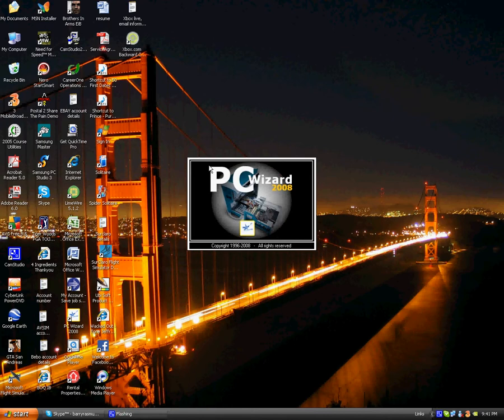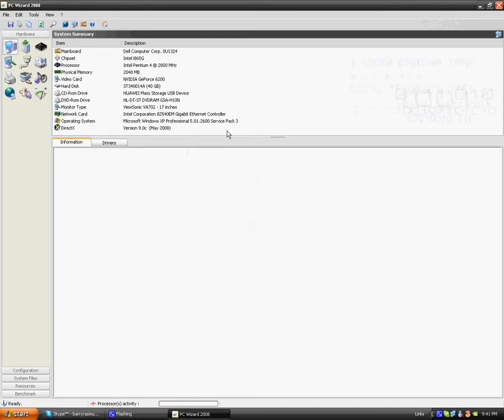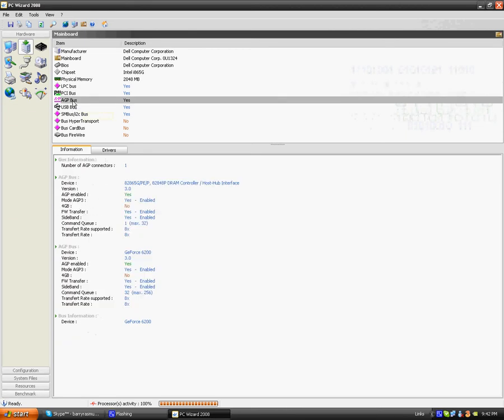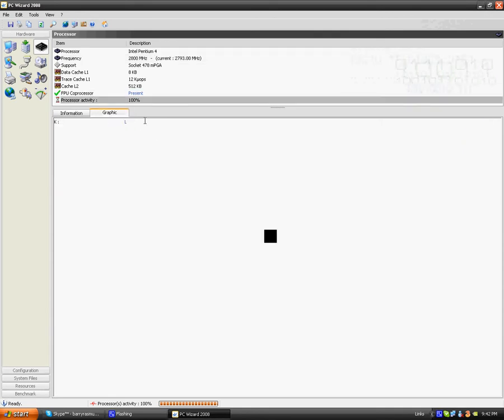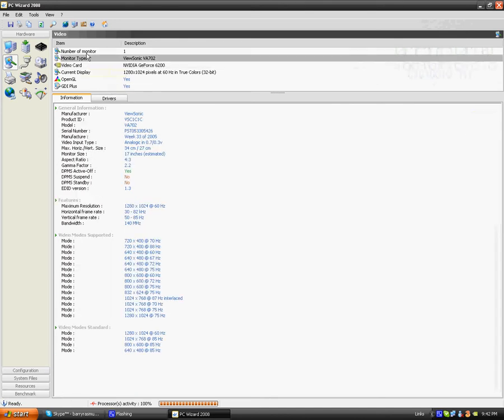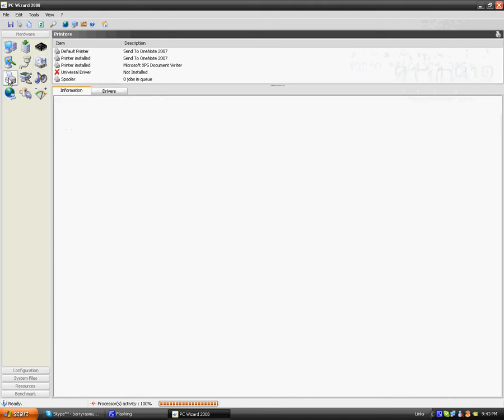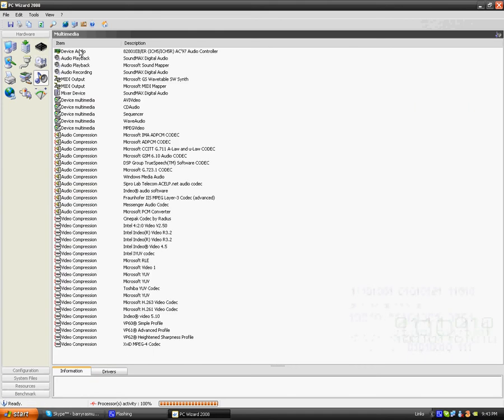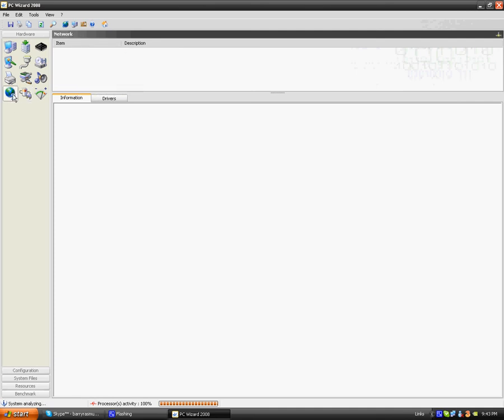PC Wizard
This video shows me using PC wizard 2008, a free program which allows you to look at many things in your computer such as processor speed, ram, temperatures and much more. You can dowload it with the following